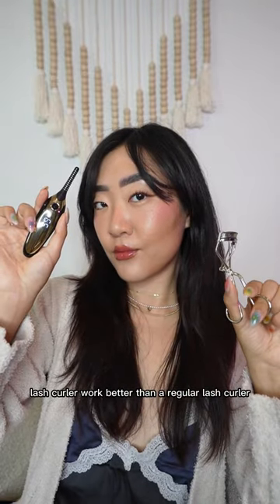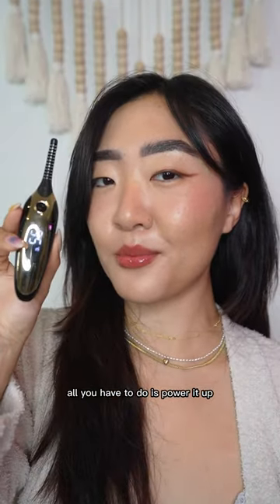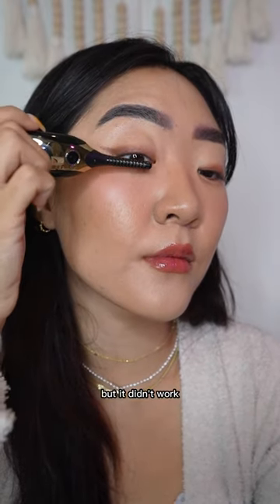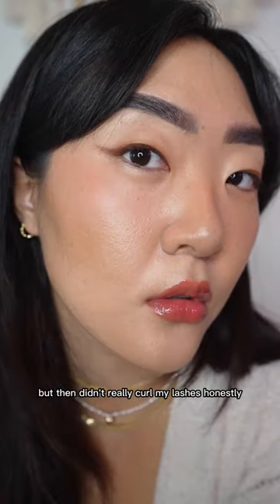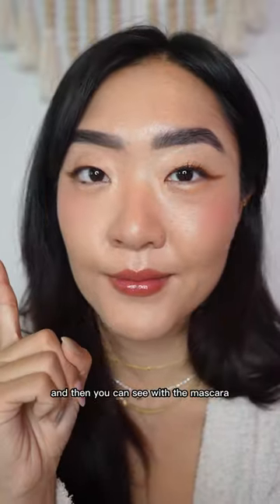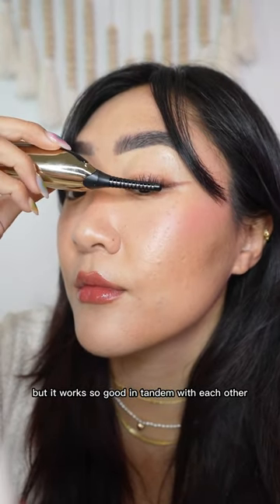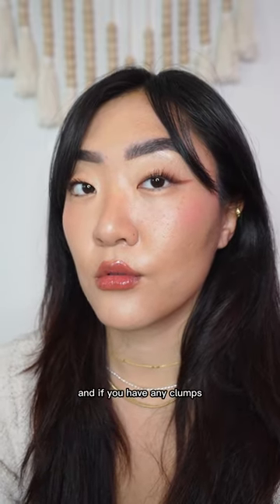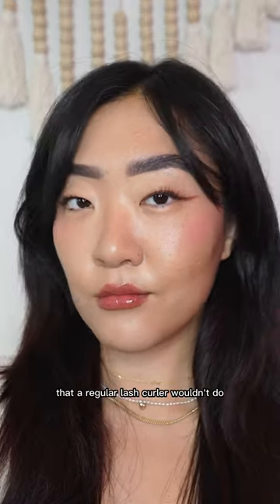HEATED EYELASH CURLER VS REGULAR LASH CURLER?!!😱